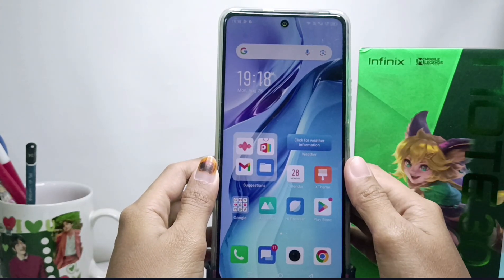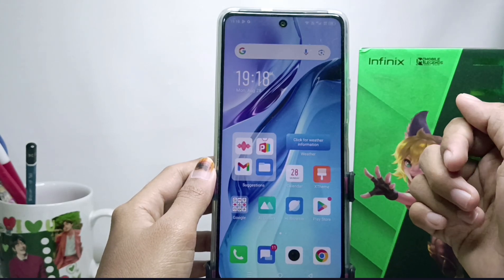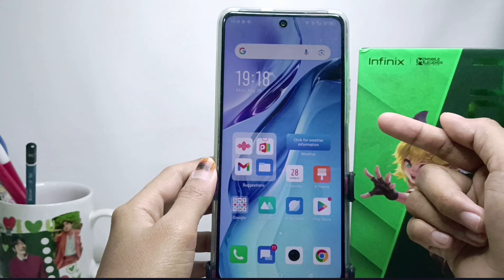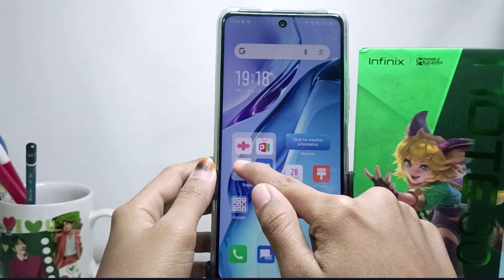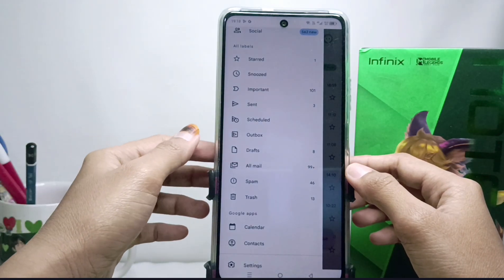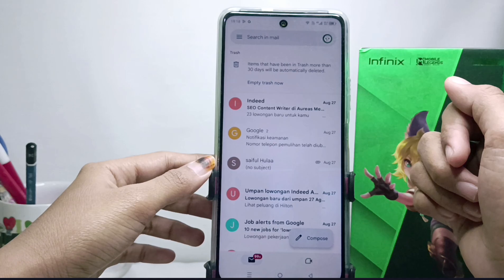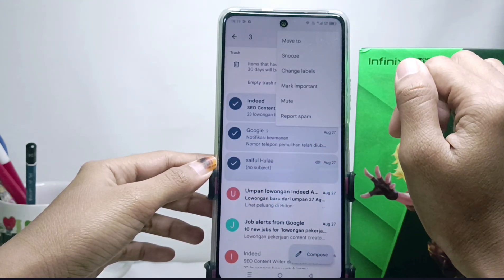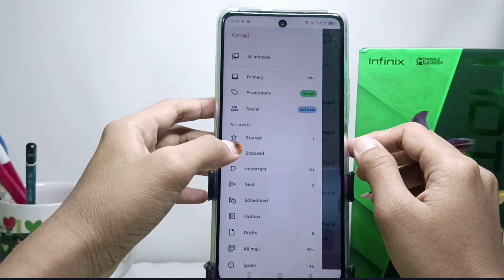How To Restore Email From Trash In Gmail Android | Restore Deleted Email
how to restore email from trash in gmail android - You can actually still return emails that you accidentally delete to your inbox. This is provided the deleted email records are no more than 30 days after the email was deleted.

You can easily restore deleted emails in Gmail. You only need to go to the trash folder, there will be emails that have been deleted and are not older than 30 days, if you have found a deleted email, you can restore it by moving the email to the inbox folder.

*this video is related to :
how to restore email from trash in gmail android phone
how to restore email from trash in gmail android
how to restore email from trash in gmail on android
how to restore email from trash in gmail
restore deleted email gmail
restore deleted emails gmail
restore deleted emails
restore deleted email messages
recover deleted email messages
recover deleted email on gmail